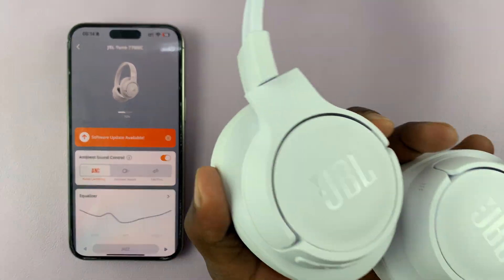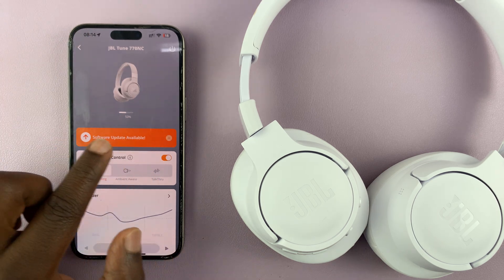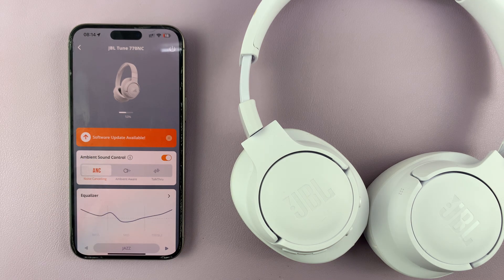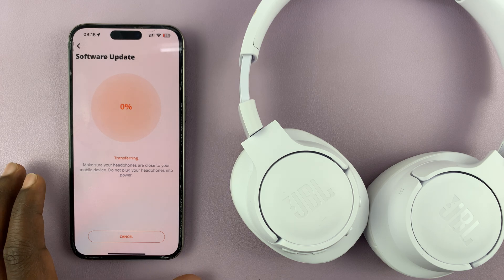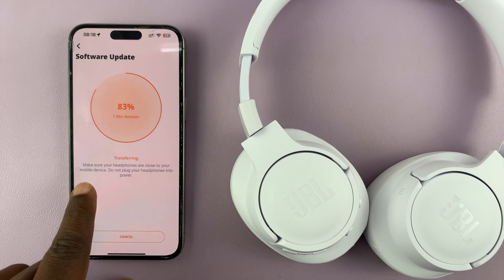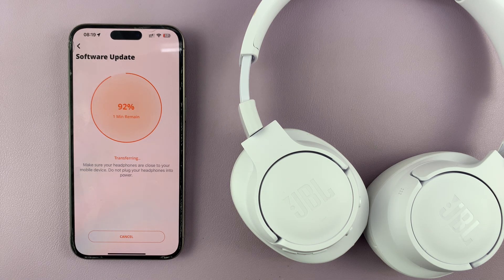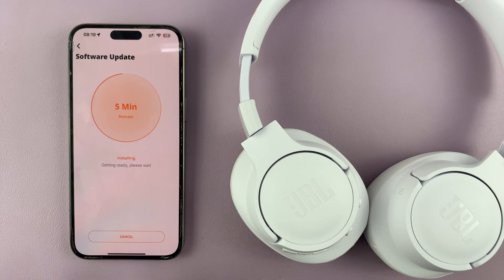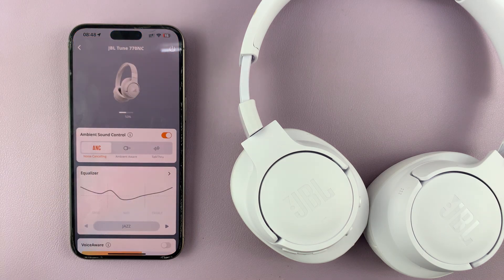How To Update Firmware On JBL Tune 770 NC Headphones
Learn how to update the firmware on your JBL Tune 770 NC headphones. Keep your headphones firmware up-to-date to ensure the best performance, enhanced features, and bug fixes directly from JBL.

If you're experiencing issues or you just want to make sure your headphones are running the latest software, these steps will apply.

Update Firmware On JBL Tune 770 NC Headphones:
How To Update JBL Tune 770 NC Headphones Software:
How To Upgrade Firmware On JBL Tune 770 NC Headphones:
How To Upgrade Software On JBL Tune 770 NC Headphones:
How To Download Firmware Updates On JBL Tune 770 NC Headphones:
How To Install Firmware Updates On JBL Tune 770 NC Headphones:
How To Download Software Updates On JBL Tune 770 NC Headphones:
How To Install Software Updates On JBL Tune 770 NC Headphones:

Step 1: First, ensure your JBL Tune 770 NC Headphones are connected to the JBL Headphones app. Then, open the app and select your Tune 770 headphones.

Step 2: In the app home page, you may find a 'Software Update Available' prompt.

If you don't see the prompt, scroll down and find the "Support" option. Tap on it to expand on the settings.

Step 3: Under Support, in the 'About' category, you should see the "Software" option. If there's an update available, there should be a 'New version Available' level highlighted amber just below it. If not, then you should see 'Up-to-Date' or nothing highlighted at all. Tap on "Software" to proceed.

Step 4: In the Software Update page, there should be the notes of what the new update brings. Tap on "Update" to start the process. The update will start to download on the phone, so that it can later send the updated firmware to the headphones.

Most importantly, ensure that the mobile device and headphones are close to each other, and that you don't plug the headphones to power at any point in as it updates and installs the software.

Once the download is complete, the installation of the update to the headphones will begin. Be patient as you wait for the process to complete.

Step 5: Tap on "Done" after you receive the 'Update Successful' notification. Now, in the Support page, you should now see that the software is up-to-date.

JBL Tune 770 NC Headphones

Cell Phone Tripod Adapter